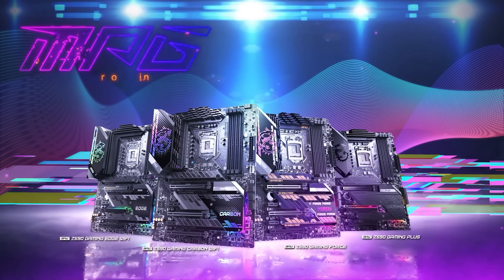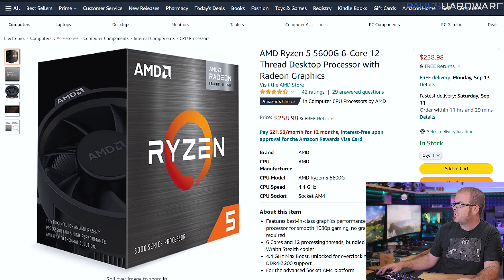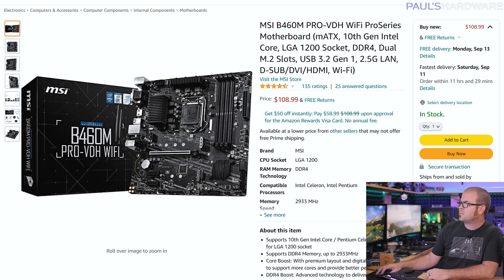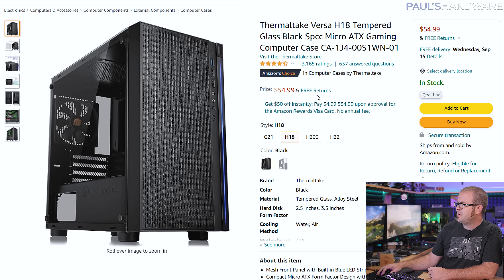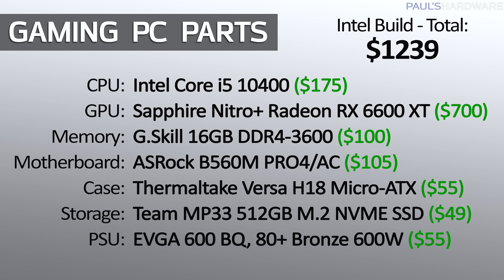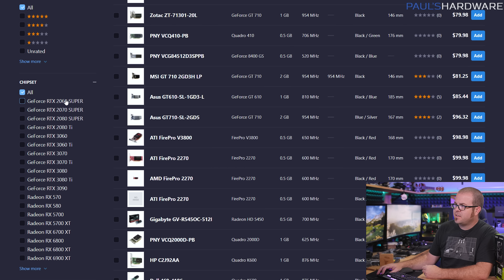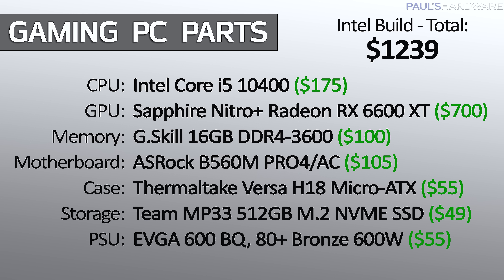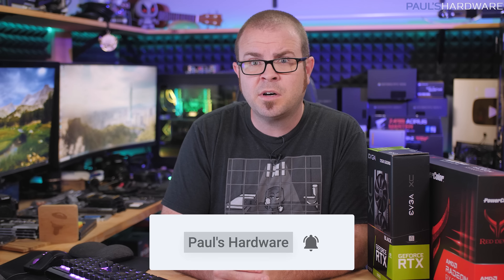3 Ways to Build a Gaming PC Right Now (even with no GPU)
3 Ways to Build a Gaming PC Right Now (even with no GPU) - Sept Monthly Builds
Force | Edge | Plus
► TIMESTAMPS
0:00 Intro
0:56 Strawpolls and Build Guides
1:33 Build 1: AMD 5600X or Intel 10400 based PC, BYO GPU
7:07 Build 2: Adding a “reasonable” GPU to Build 1
11:31 Build 3: Updated 5600G APU Build - Get by with an iGPU
12:14 Mystery Build (redacted) and Outro

► STRAWPOLL
October 2021 Straw Poll:

► PARTS LISTS
►►  Build 1: Bring Your Own GPU - AMD or Intel Options
AMD version CPU + Motherboard -- $642
AMD Ryzen 5 5600X 6c/12t ($273)
MSI B550M PRO-VDH WIFI Micro ATX AM4 Motherboard ($110)

INTEL version CPU + Motherboard -- $539
Intel i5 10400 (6c/12t) CPU with iGPU ($175)
Note: recommended over 10400F for $178 currently
Motherboard (2 options) --
MSI B460M PRO-VDH WiFi ($109)

Memory - 2 options, both Samsung B-die
G.SKILL Ripjaws V 16GB (2 x 8GB) DDR4 3200 CL14 ($105)
Case - Thermaltake Versa H18 Tempered Glass Micro-ATX ($55)
SSD - Team MP33 512GB M.2 2280 NVME SSD ($49)
PSU - EVGA 600 BQ, 80+ Bronze 600W ($55)

►►  Build 2: OK, buy a GPU, but it’s gonna be $$$
CPU, Motherboard, Memory, Case, SSD and PSU from Build 1
Intel Build + “Cheapest” current gen GPU, 6600 XT -- $1239
AMD Build + “Cheapest” current gen GPU, 6600 XT -- $1342
Note: consider alternative buying options! You can find deals for less than current retail prices with patience and diligence. But not everyone has time for that.
RTX 3060 ($330 MSRP) - $758
Radeon RX 6600 XT ($380 MSRP) - $700 -
Sapphire Nitro+ AMD Radeon RX 6600 XT 8GB Graphics Card ($700)

►►  Build 3: Get by with an AMD 5600G for now ($625)
CPU - AMD Ryzen 5 5600G ($260)
MEMORY - G.SKILL TridentZ 16GB (2 x 8GB) DDR4 3600 CL17 ($100)
MOTHERBOARD - MSI B550M PRO-VDH WIFI Micro ATX AM4 Motherboard ($110)

:::Send Me Stuff:::
Paul's Hardware